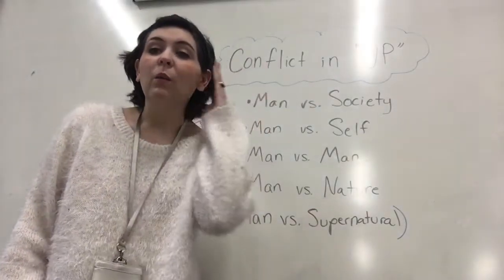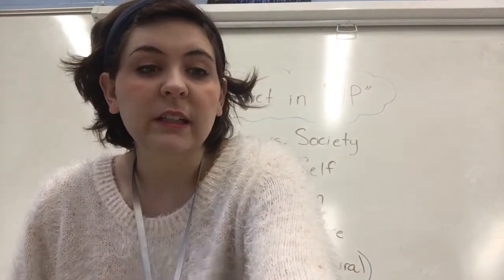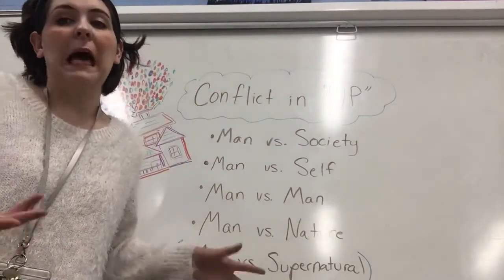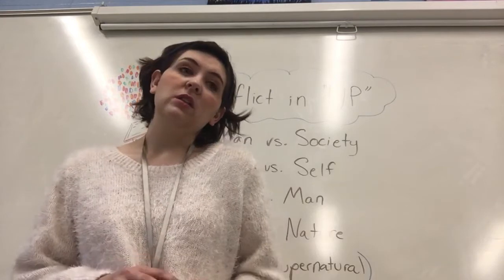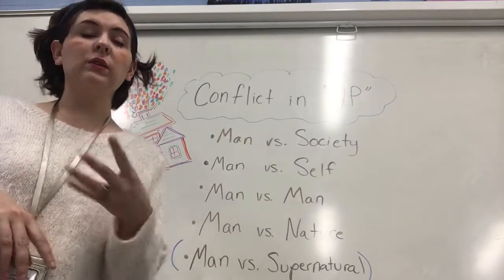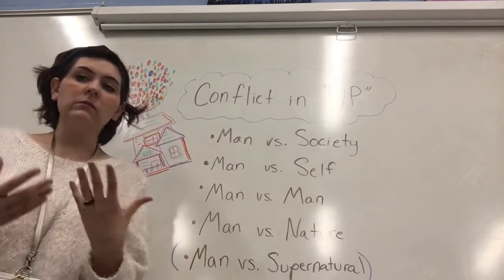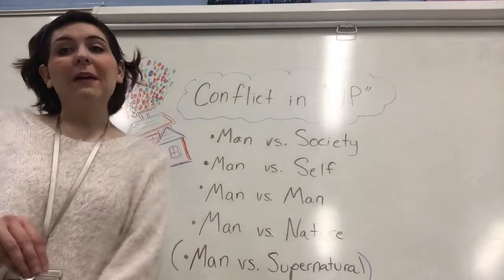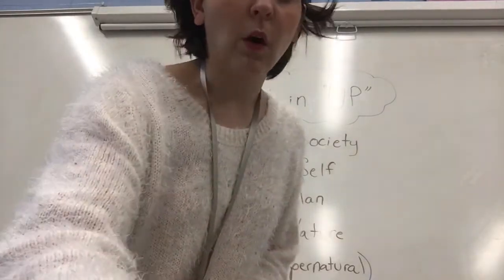QMC Up Movie Intro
Everyone’s favorite sad Pixar movie this week!